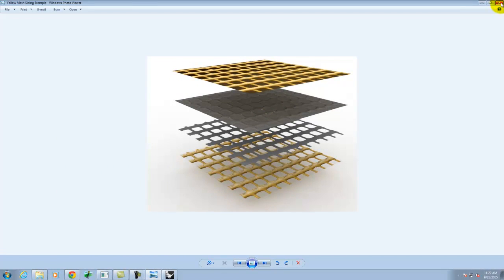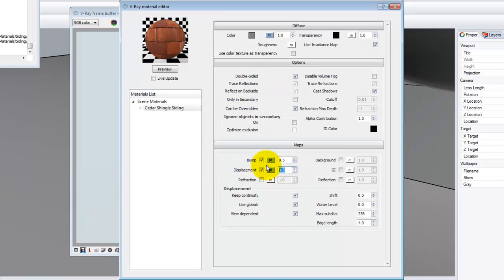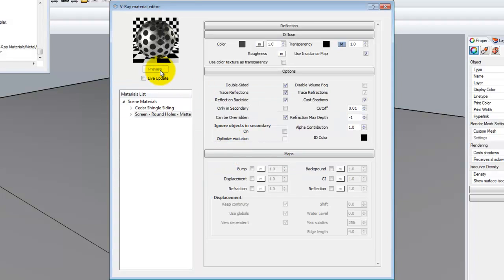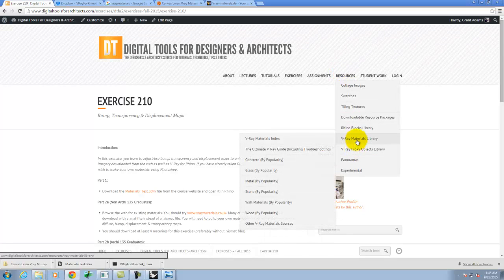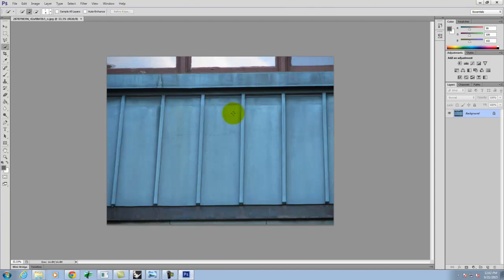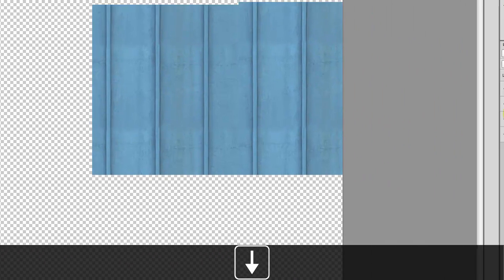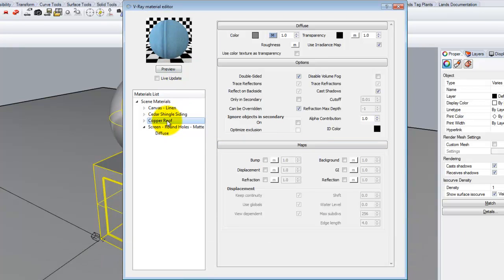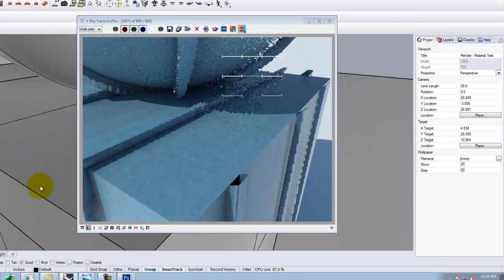Lecture 210 - Bump Displacement and Transparency maps in V-Ray (Fall 2015)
An overview of maps for V-Ray materials including transparency maps, bump maps & displacement maps